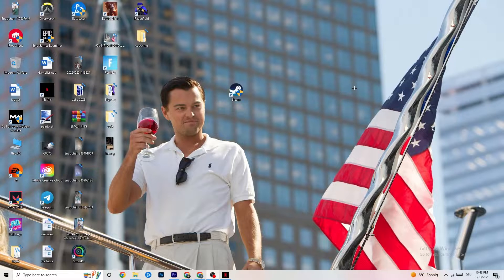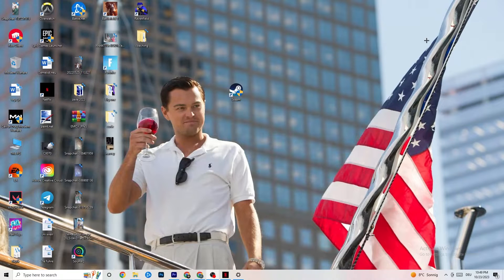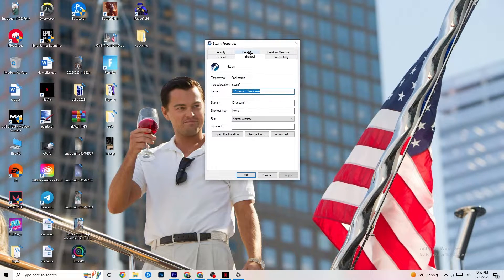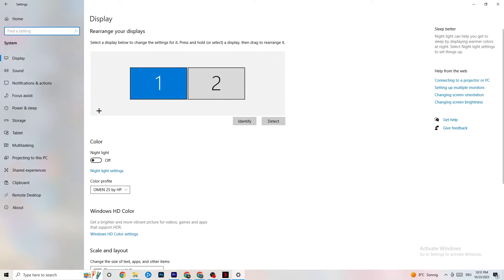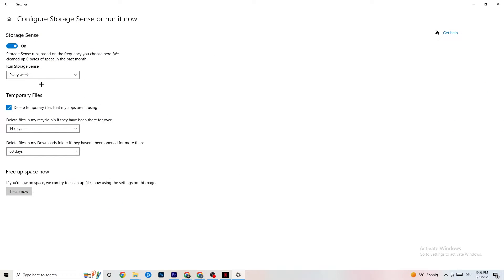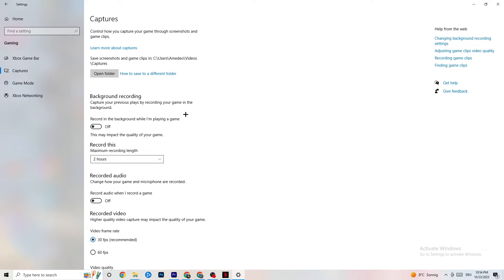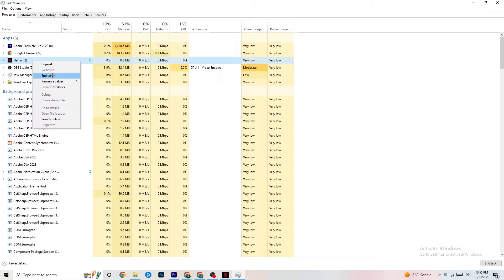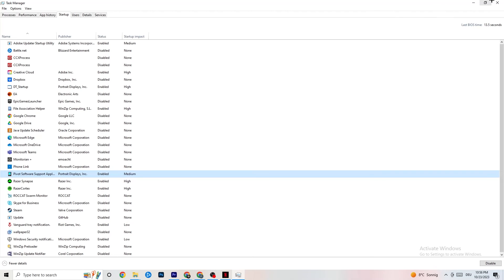How to Fix Resident Evil 6 not Launching (100%Fix)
How to fix Resident Evil 6 not launching on pc,
How to fix Resident Evil 6 not opening on pc,
Resident Evil 6 pc not launching,
Resident Evil 6 pc not opening,
Resident Evil 6 not opening on pc,
Resident Evil 6 not launching on pc,
How to fix Resident Evil 6 not launching on laptop,